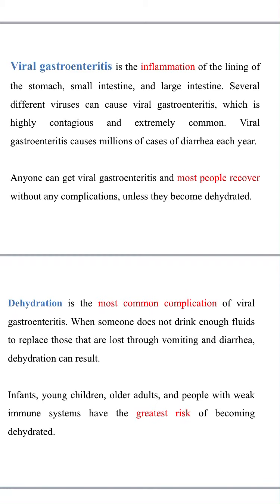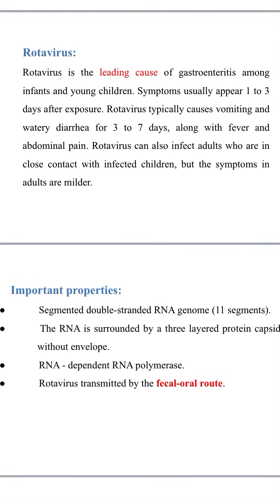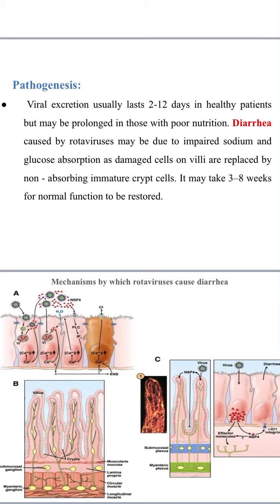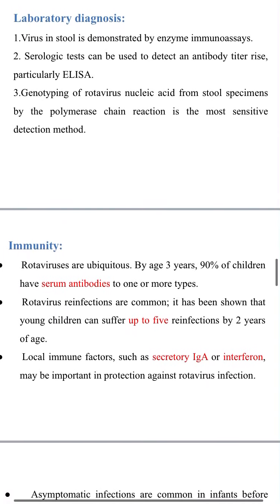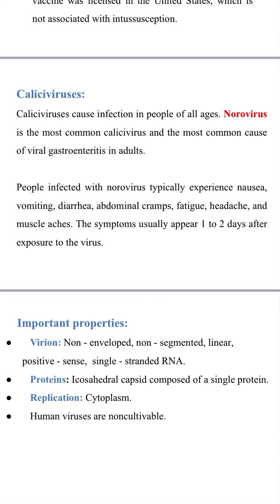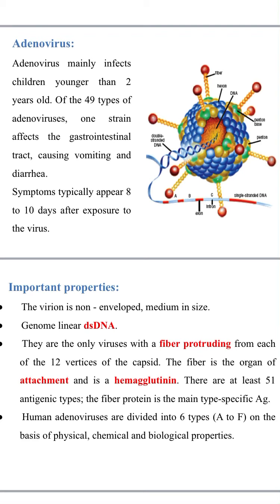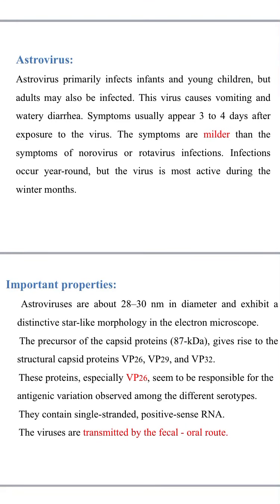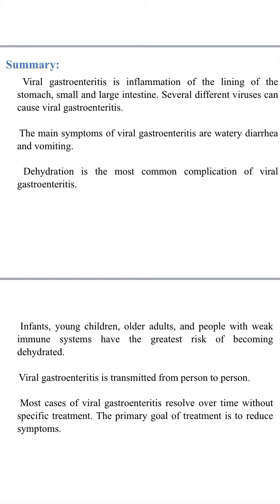May 18, 2020